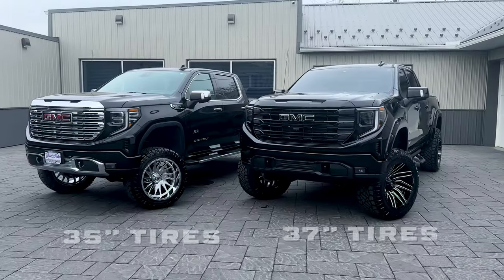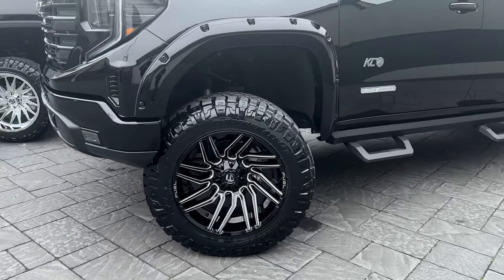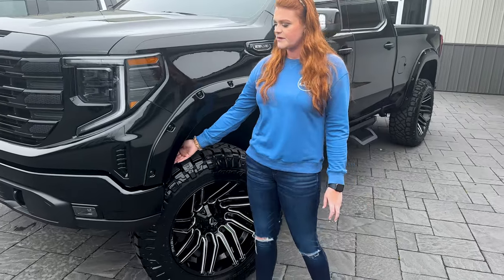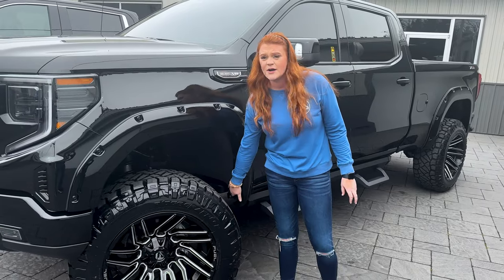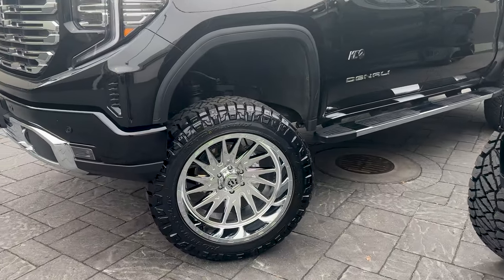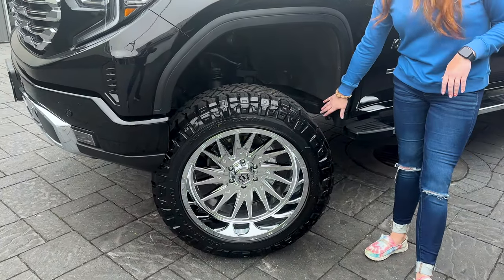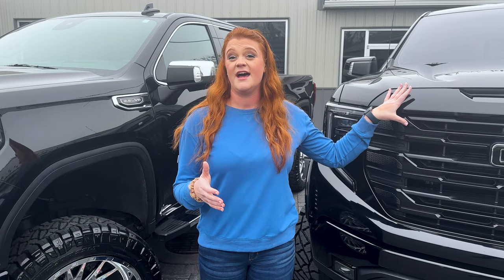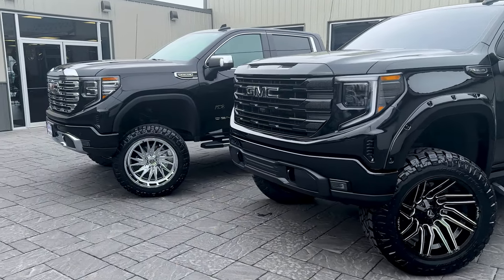LIFTED TRUCK COMPARISON: Comparing 35 to 37 Inch Tires on a Lifted GMC Sierra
Lifted Truck Trimming, wheel well, and height differences between 37" and 35" tires. Marissa one of our Aftermarket Specialist goes over the differences between 35" and 37" Nitto Ridge Grappler Tires. She goes over truck height and what trimming is necessary for each size tire.